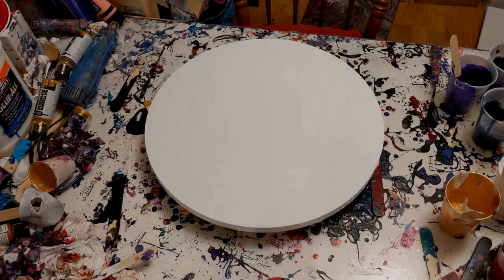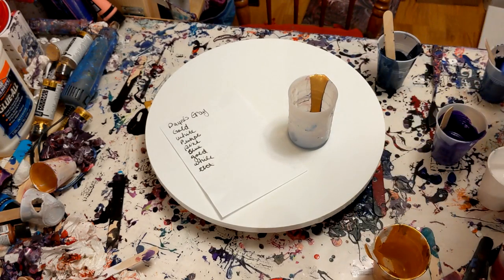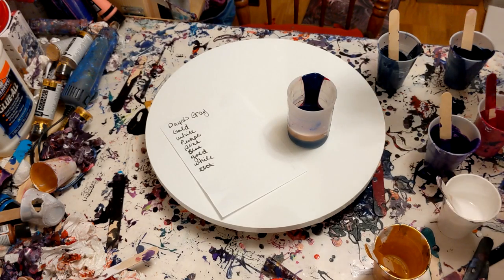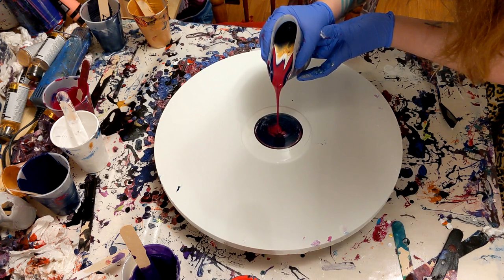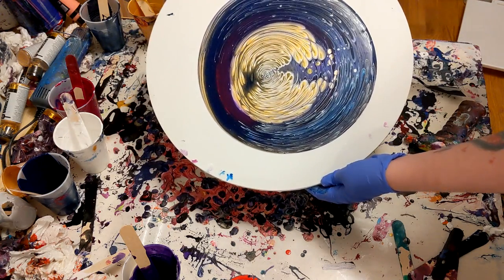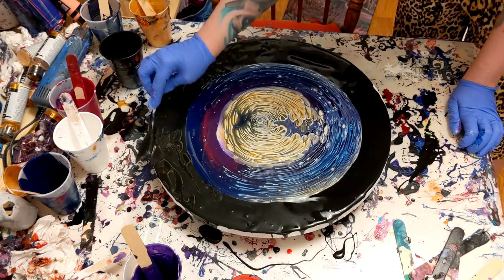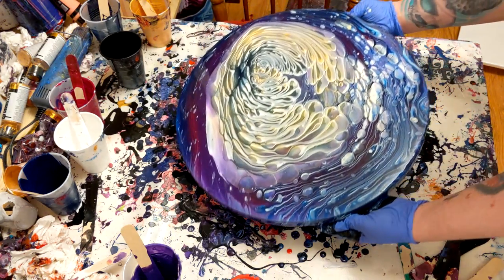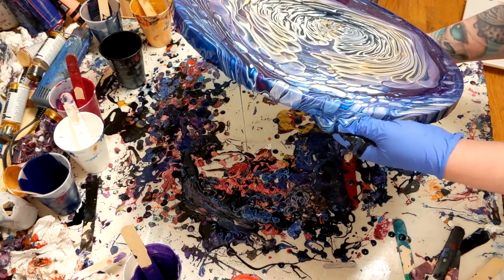How To Do A Galaxy Color Acrylic Pour - 10k Sub Special! | Abstract Painting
I am very happy to have reached my first milestone, and to celebrate I replicated pour I did for another Galaxy Colored/Inspired piece! I feel like the round canvas REALLY suits these space color and portal paintings.

Wanna see my art? Check me out on instagram
Etsy Shop

Medium: Floetrol, mixed to thick consistency.

Paint:

Payne's Gray - Golden's Heavy Body
Gold - 24k Extreme Sheen DecoArt
White - Artist's Loft Flow
Dioxazine Purple - Liquitex Basics
Dioxazine Violet - Golden's Heavy Body
Prussian Blue - Liquitex Basics
Black - Artist's Loft Flow